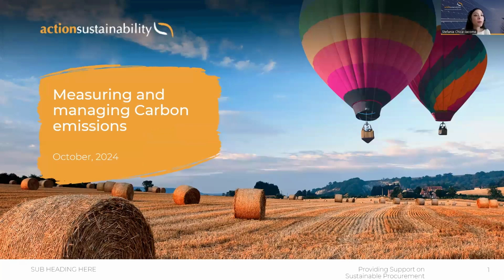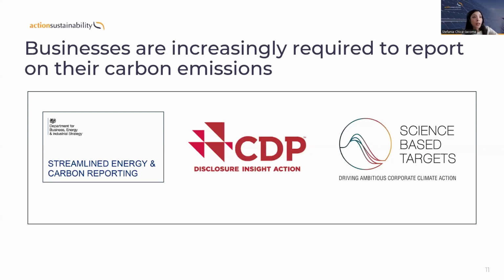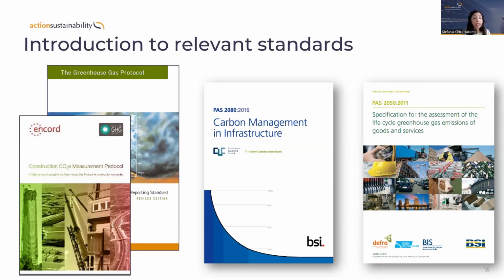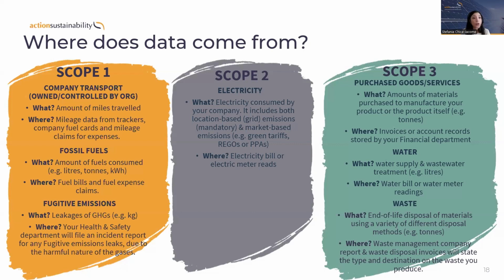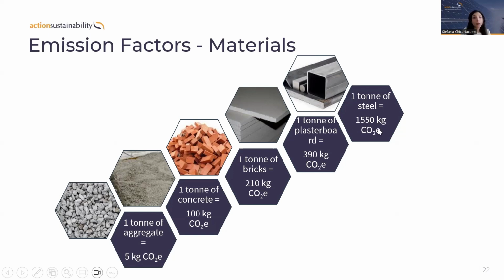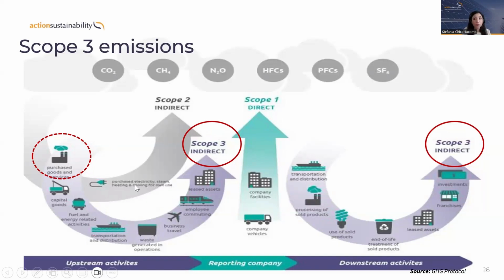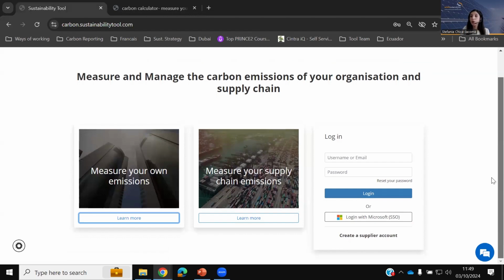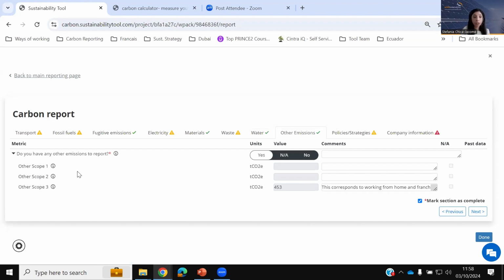Webinar: How to Measure and Manage your Organisation’s Carbon Emissions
Hear from Action Sustainability's Carbon Consultant, Stefania Chica-Jacome, who will be showcasing how you can start measuring and managing your carbon emissions to ensure you hit your net zero targets.

As sustainability becomes a non-negotiable aspect of doing business, understanding your carbon impact is critical. With increasing regulatory requirements and stakeholder expectations, this session will provide you with the tools and knowledge to take control of your carbon data and use it to drive meaningful change.

Key Topics:
- Understanding Carbon Emissions: Learn the differences between Scope 1, 2, and 3 emissions and why they matter.
- Effective Data Collection: Discover how to gather and validate carbon data across your operations and supply chain.
- Tools and Frameworks: Explore systems, like Action Sustainability’s Carbon Calculator, that simplify and strengthen carbon reporting.
- Actionable Strategies: Learn how to turn carbon data into impactful sustainability strategies that align with your organisation’s goals.

Why Attend?
By the end of this session, you will:
- Gain a foundational understanding of carbon accounting principles.
- Know how to collect and interpret emissions data.
- Be able to identify the right tools to support accurate carbon tracking.
- Translate emissions insights into actions that support climate commitments

Stefania Chica-Jacome, Sustainability & Carbon Consultant at Action Sustainability, supports the delivery of the Supply Chain Sustainability School’s Carbon Calculator and Climate Action Group. She brings expertise in helping organisations across sectors define and measure key sustainability metrics to guide their carbon reduction journeys.